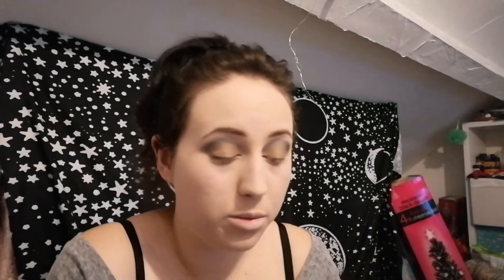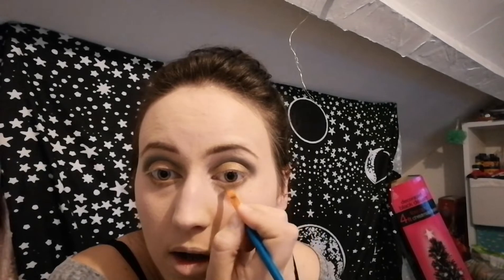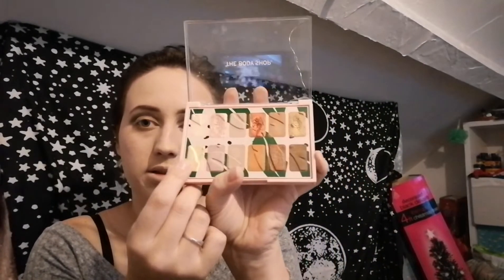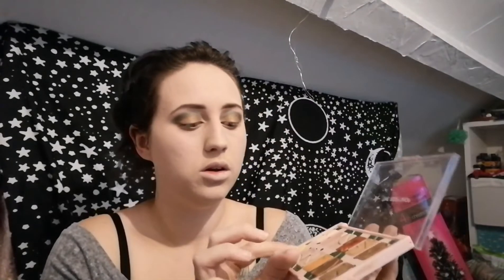Green & Gold Make up tutorial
Join me for another Show That Glow
Make up look this time looking at Green & Gold!

Follow or along or just enjoy!